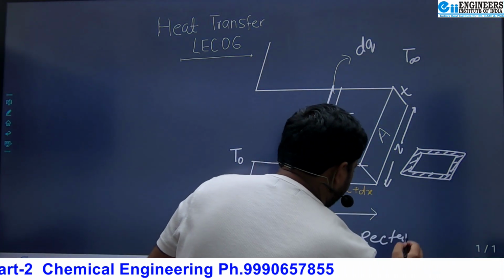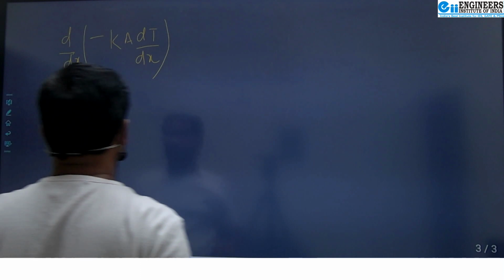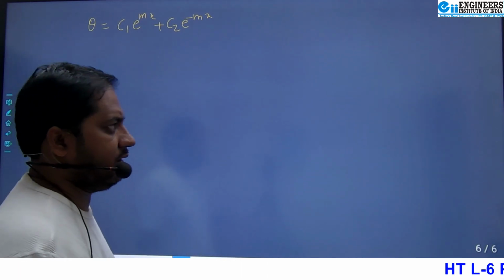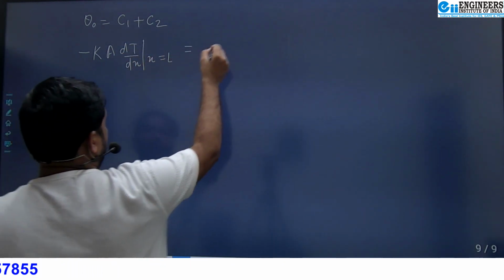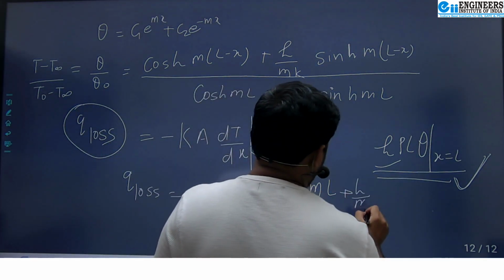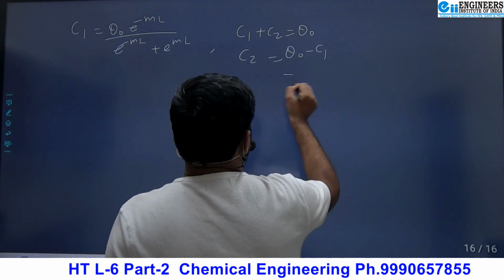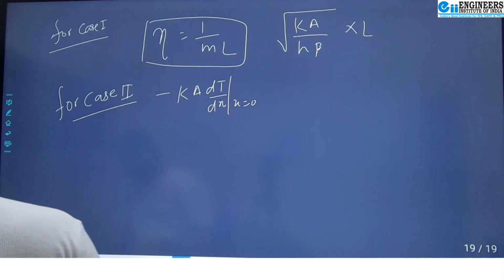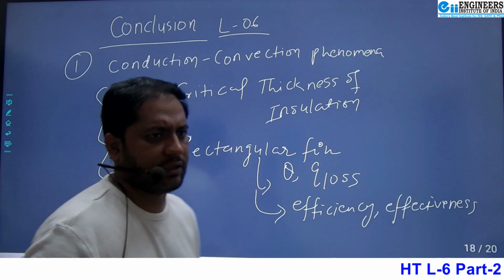Heat Transfer : Rectangular Fins